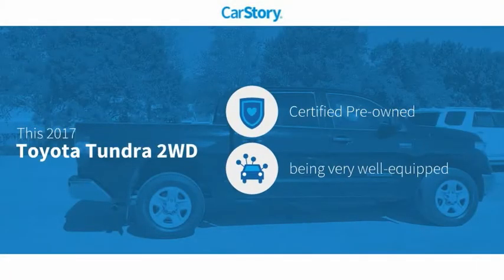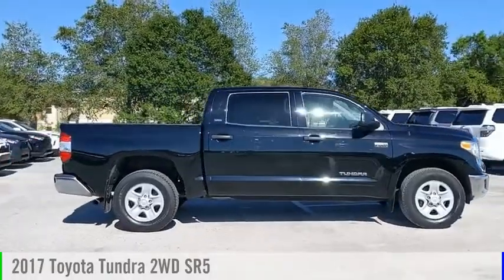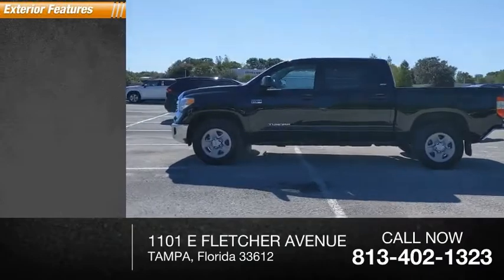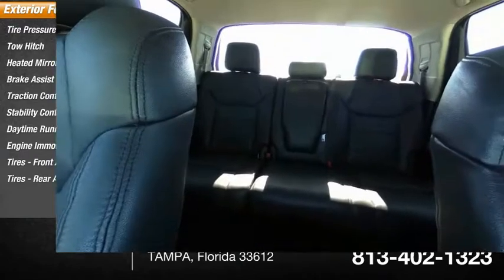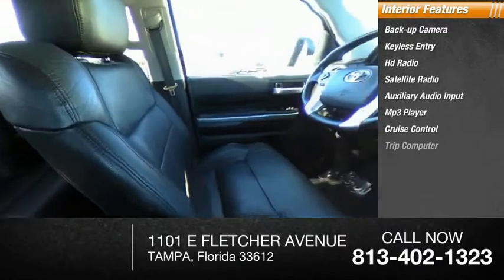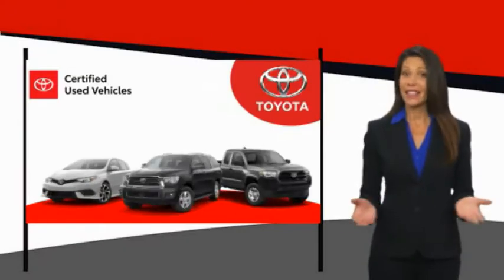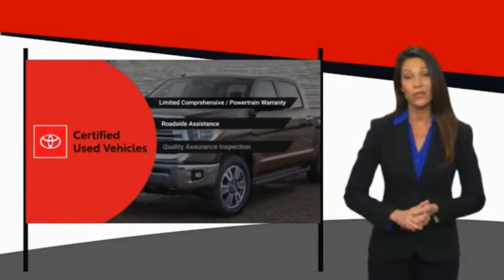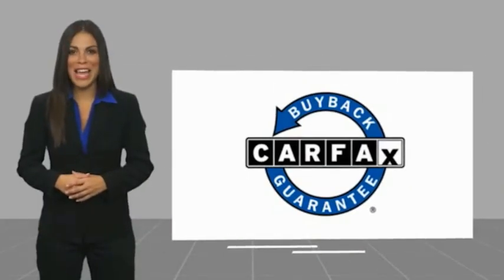2017 Toyota Tundra 2WD X265402A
2017 Toyota Tundra 2WD SR5

CARFAX One-Owner. Clean CARFAX. Certified. Black 2017 Toyota Tundra RWD 6-Speed Automatic Electronic with Overdrive 5.7L 8-Cylinder SMPI Flex Fuel DOHC Toyota Certified Used Vehicles Certified, 5.7L 8-Cylinder SMPI Flex Fuel DOHC, 6-Speed Automatic Electronic with Overdrive, Black, Graphite w/Fabric Seat Trim or Fabric Seat Trim w/TRD Off-Road Package, CARFAX ONE OWNER, CLEAN CARFAX, SERVICED HERE, BACK-UP CAMERA, 38 Gallon Fuel Tank Capacity, Anti-Theft Immobilizer w/Alarm, Compass, Electrochromic Rear-View Mirror, Front Bucket Seats, HomeLink Universal Transceiver, SR5 Upgrade Package, Urethane Tilt/Telescopic 4-Spoke Steering Wheel.Fast, Friendly, Fair & Fun. Recent Arrival!Toyota Certified Used Vehicles Details:* Limited Comprehensive Warranty: 12 Month/12,000 Mile (whichever comes first) from certified purchase date. Roadside Assistance for 1 Year* Transferable Warranty* Vehicle History* 160 Point Inspection* Powertrain Limited Warranty: 84 Month/100,000 Mile (whichever comes first) from TCUV purchase date* Warranty Deductible: $50* Roadside AssistanceAwards:* 2017 KBB.com 10 Most Awarded Brands * 2017 KBB.com Best Resale Value AwardsFinal vehicle sale price is also subject to safety inspection costs, certification costs and repair order costs. Call your Internet Managers today for details. All offers are mutually exclusive. All vehicles subject to prior sale. See dealer for complete details.